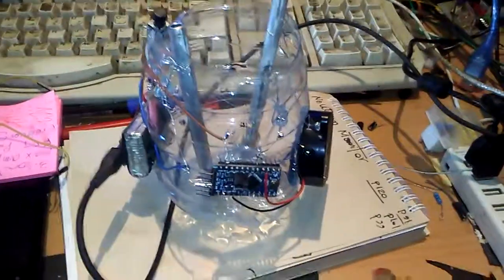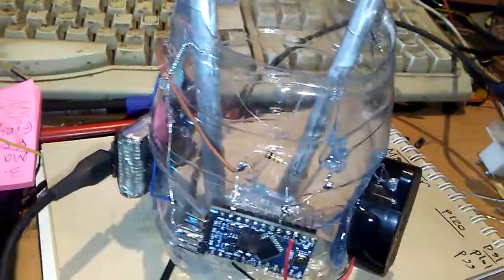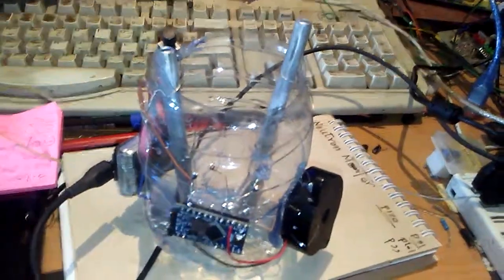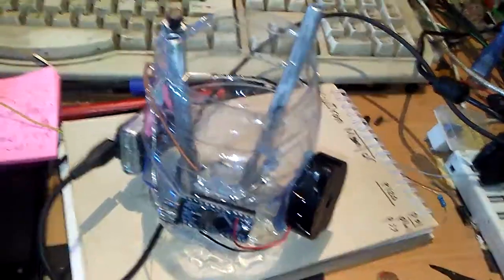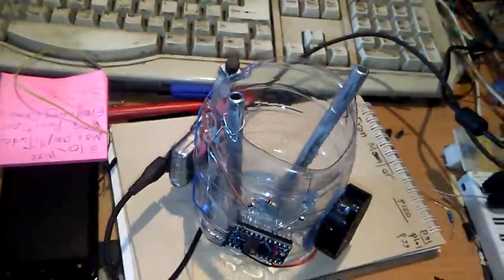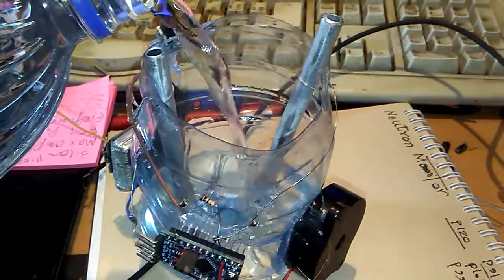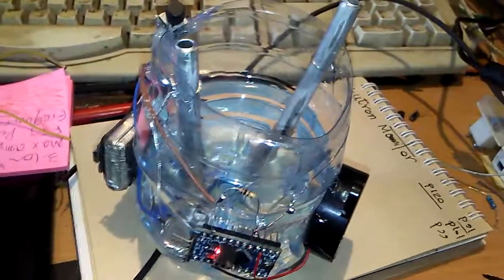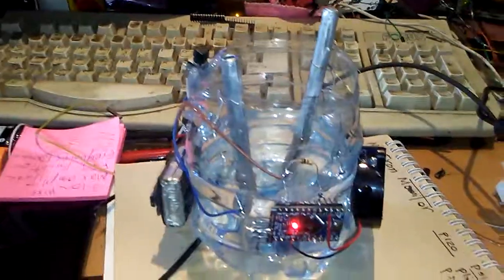Arduino Urine Biomedical Tester DIY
fill the bottle with urine and check the sound,  after few days using the project your ears will wait for same sound and after few changes in next urine test you will find out that urine type is changed,